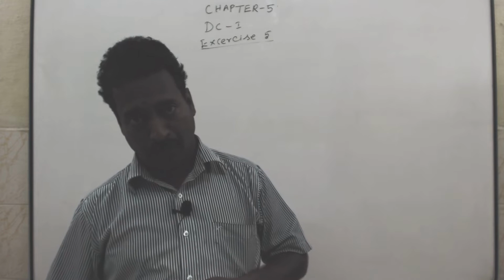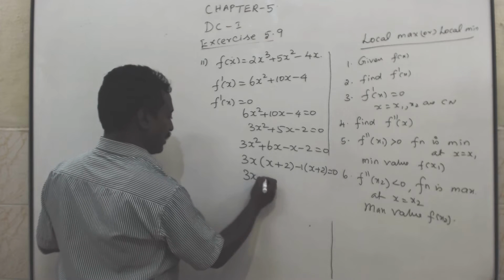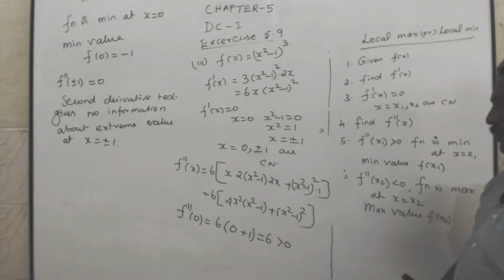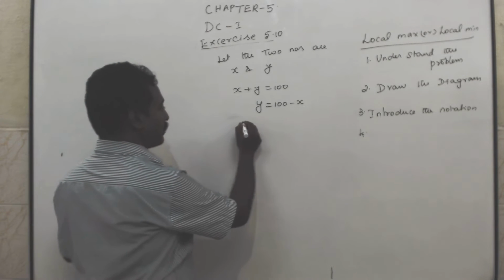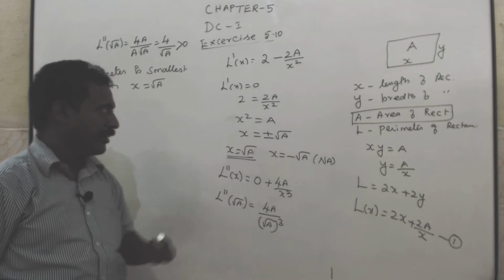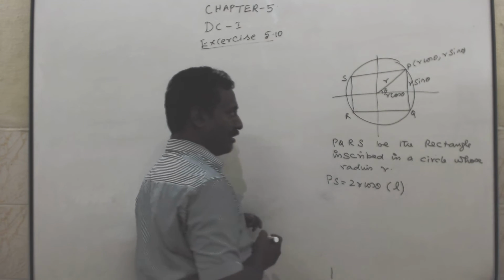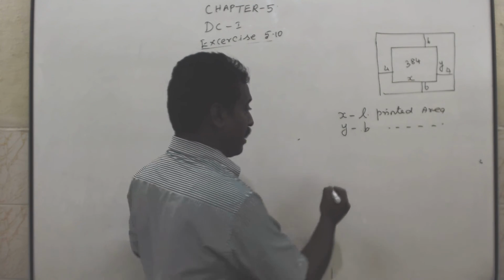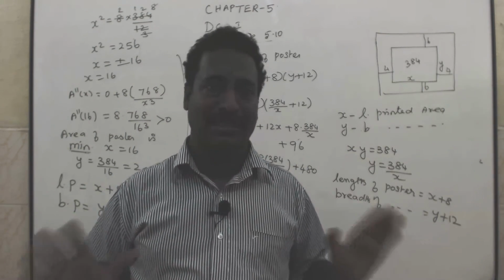TN STD 12 M5 05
Ex 5.9 completed,5.10 started